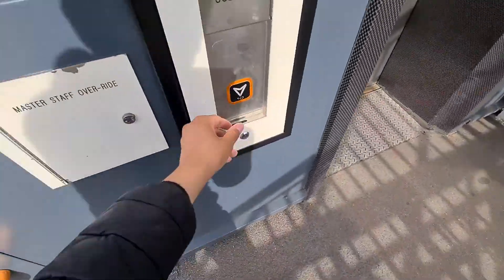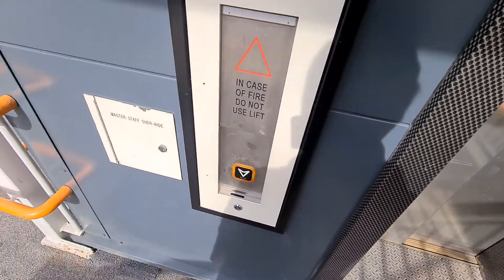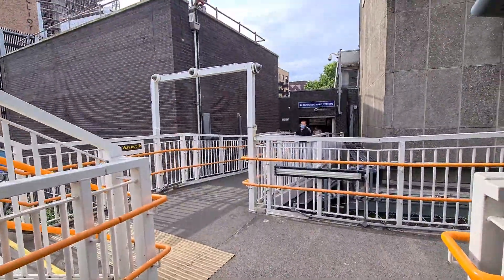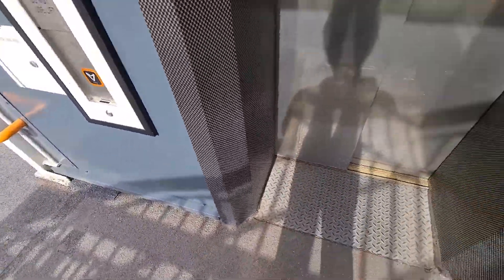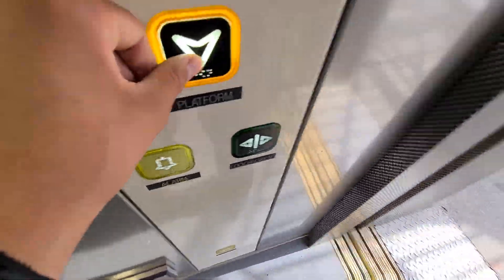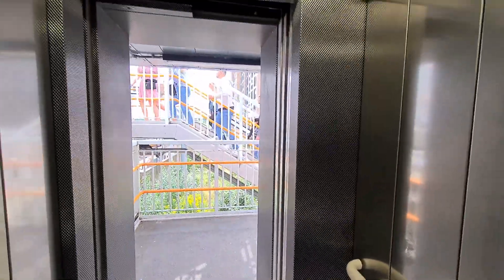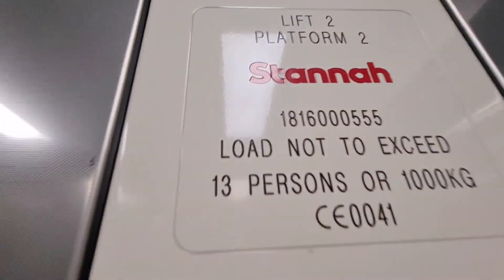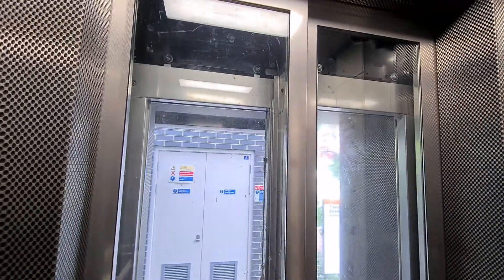Lift at blackhorse road station.